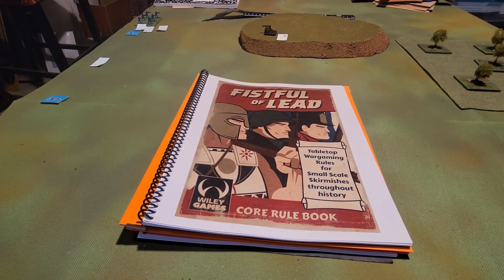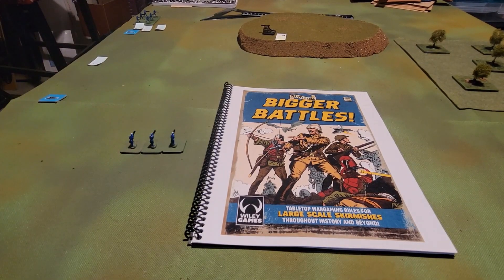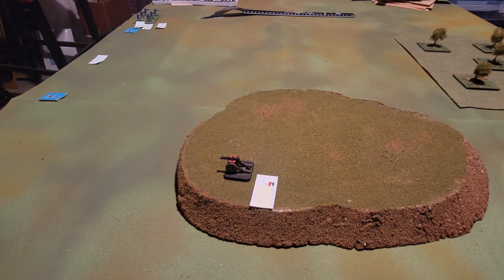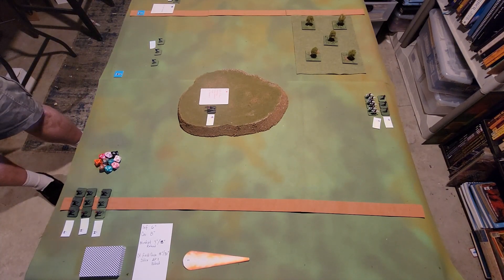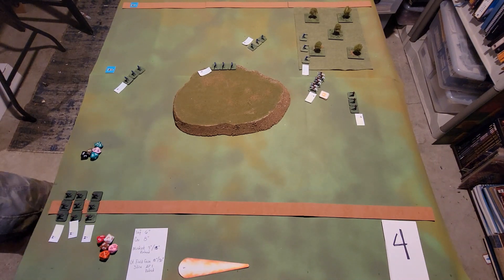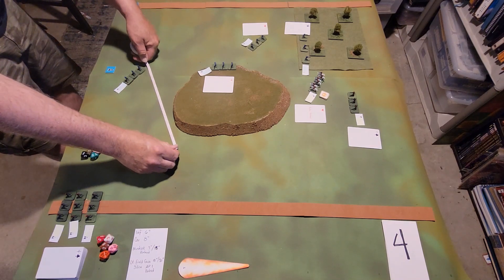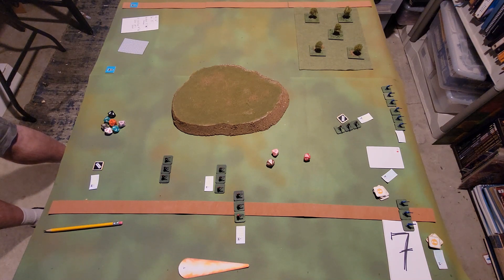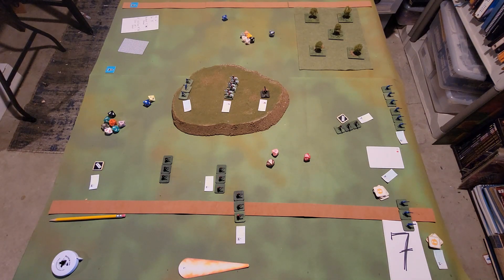Fistful of Lead: Bigger Battles Playtest for ImagiNations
This is the third iteration of the One-Hour Wargames scenario that we've been looking at as part of the playtest series for the ImagiNations campaign starting in July.

Using the Bigger Battles version of Fistful of Lead is just as fast and intuitive as the skirmish game. I think this will be the best solution.